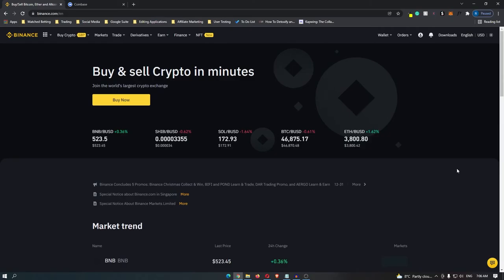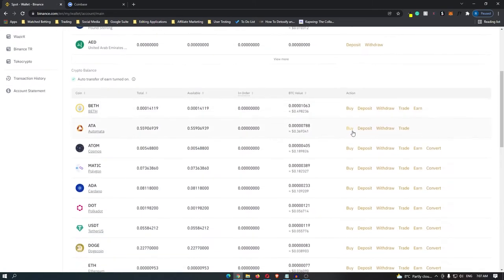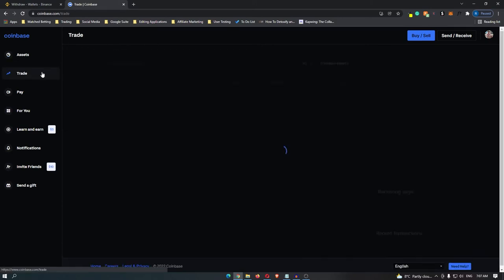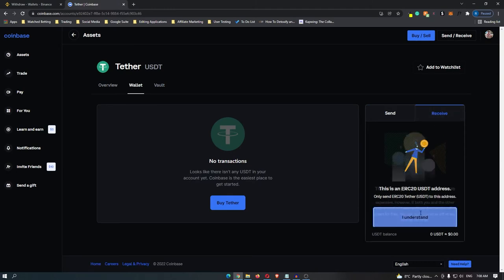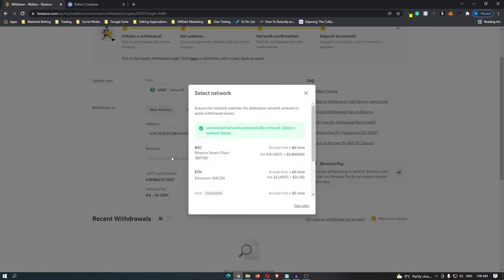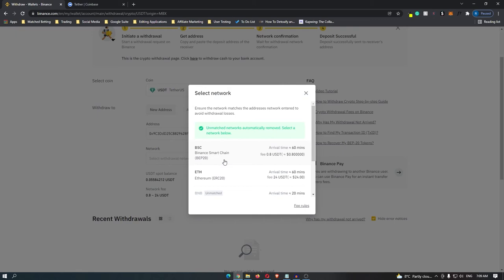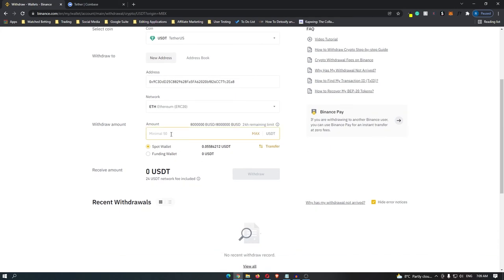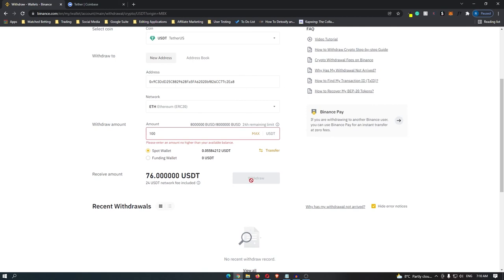How To Transfer Tether (USDT) From Binance To Coinbase (Step By Step)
In this tutorial I will show you How To Transfer Tether (USDT) From Binance To Coinbase (Step By Step)